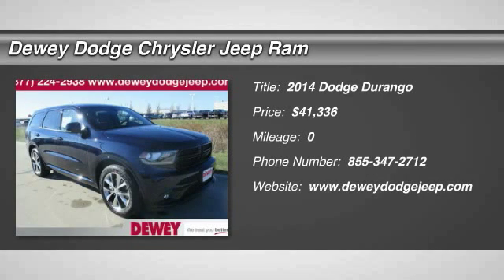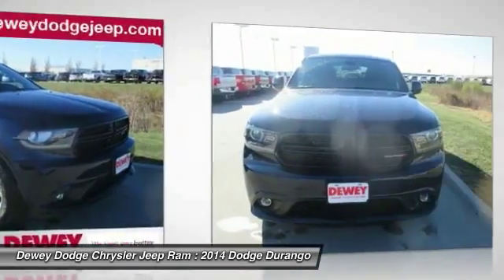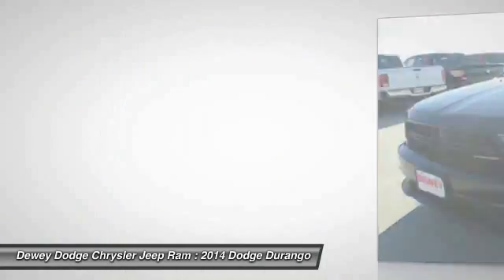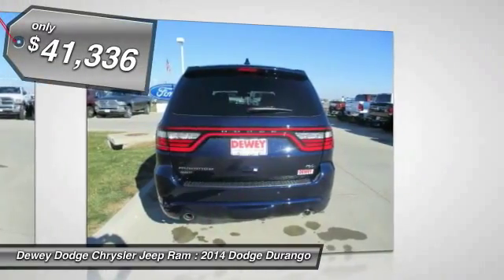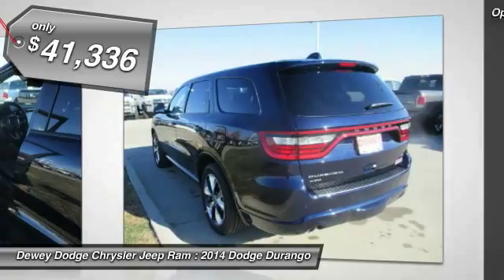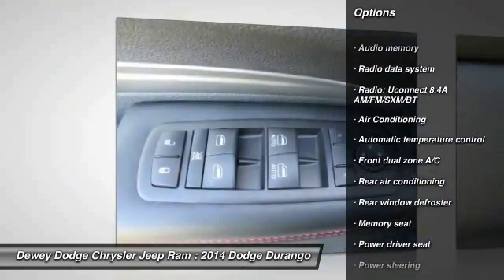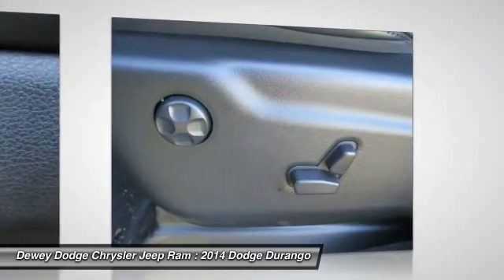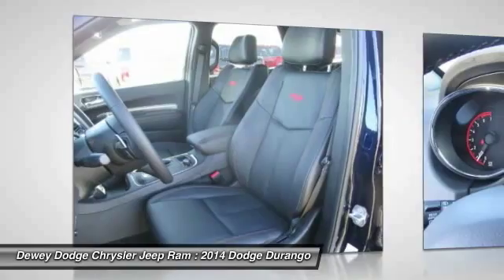2014 Dodge Durango Ankeny Des Moines Ames Iowa D141618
Uconnect 8.4AN AM/FM/SXM/HD/BT/NAV. Trailer Tow Group IV (Class IV Receiver Hitch), AWD, and Power Sunroof. No games, just business! Dewey Dodge Chrysler Jeep is delighted to offer this superb 2014 Dodge Durango. With plenty of passenger room, you won't have to worry about being cramped when it's more than just you in the SUV.